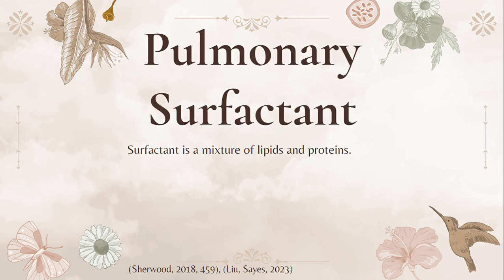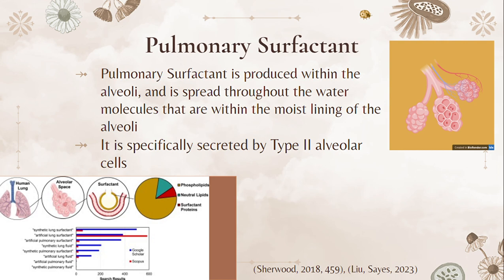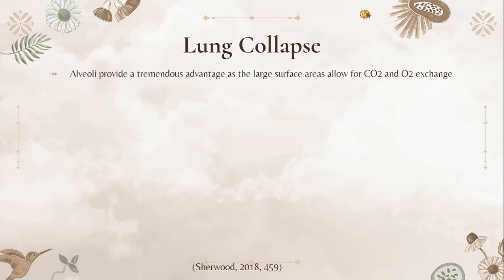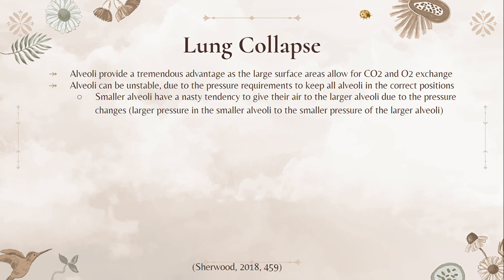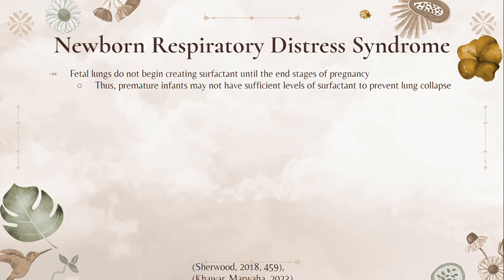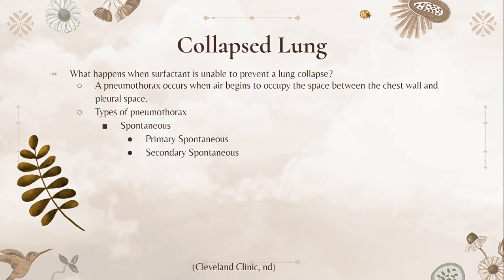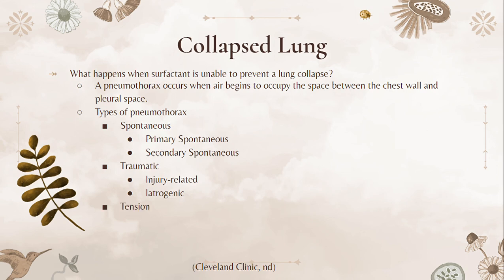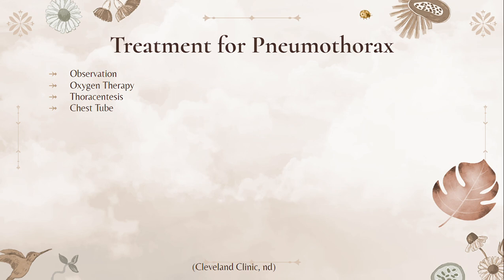Pulmonary Surfactant Google Slides Google Chrome 2024 05 08 20 44 48